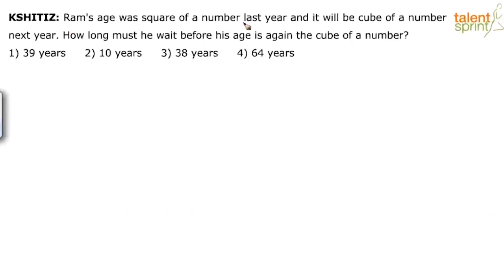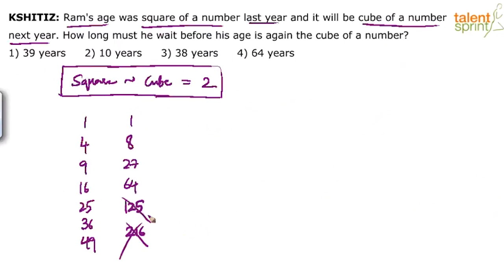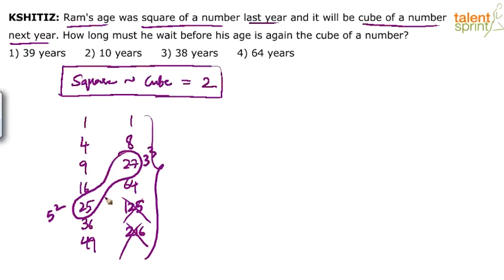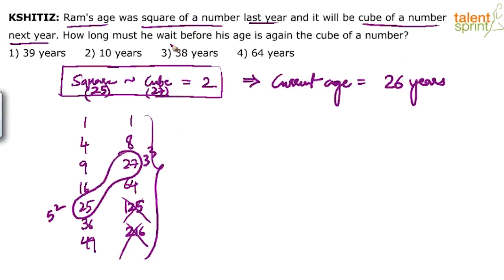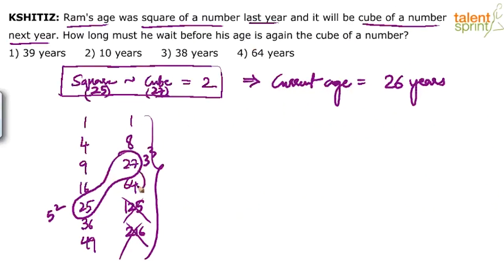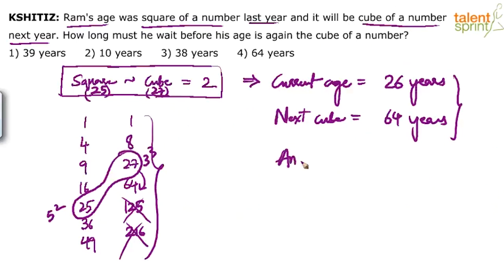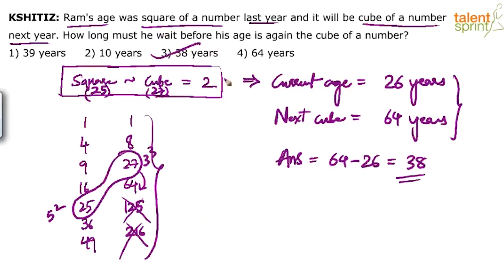High Level Question on Ages | Advanced Example 8 | Quantitative Aptitude |TalentSprint Aptitude Prep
In this video you will get to learn exclusively about the ages related problems and tricks you need to apply to get them solved. Watch this entire video of TalentSprint to get more details about the steps and tactics you need to keep in mind. Watch this video till the end for more information on these problems.

Question: Ram's age was square of a number last year and it will be cube of a number next year. How long must he wait before his age is again the cube of a number?
1) 39 years 2) 10 years 3) 38 years 4) 64 years